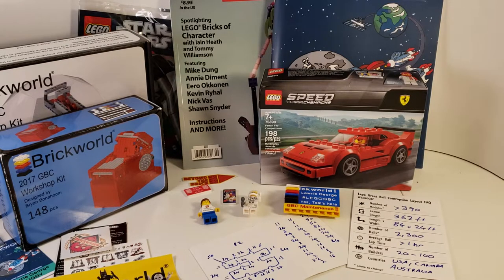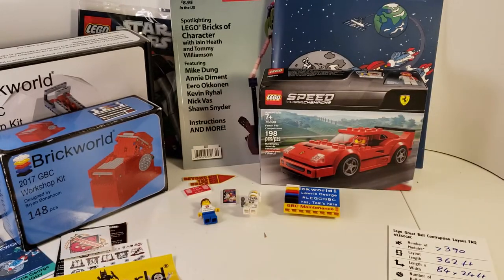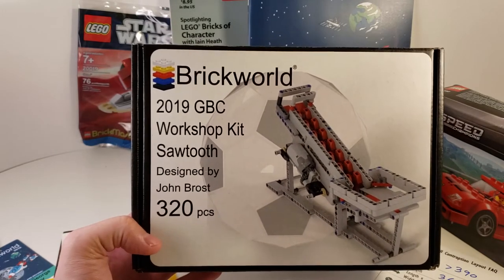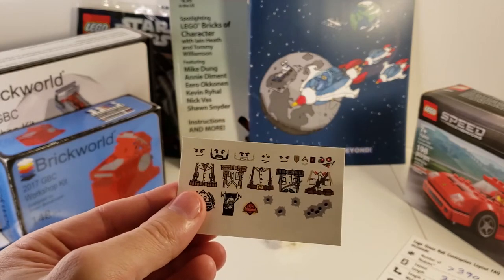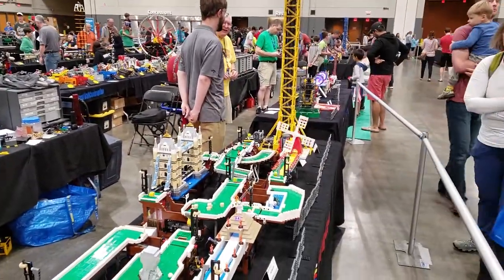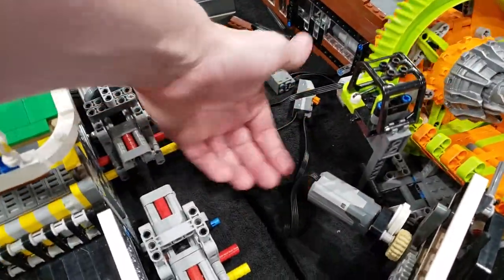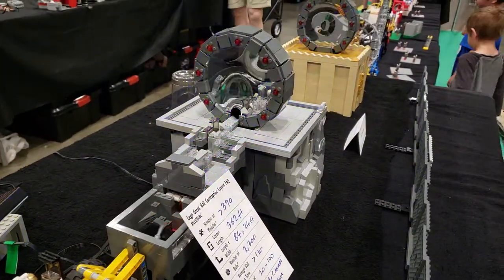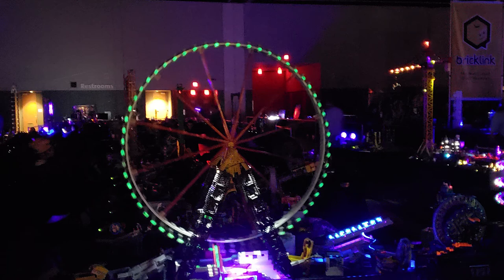Lego GBC Show - My Section at Brickworld Chicago 2019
My Section of GBC modules at Brickworld Chicago 2019

For a video of the whole GBC loop see the Beyond the Brick video

Filming and editing by Lawrie George